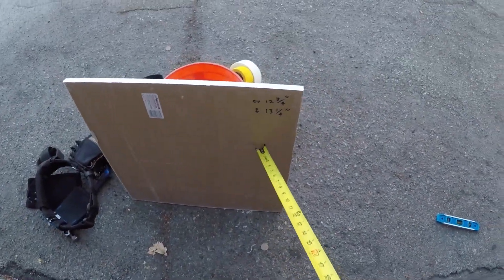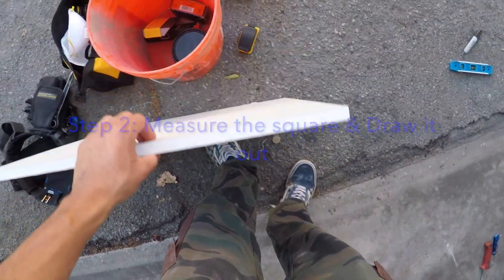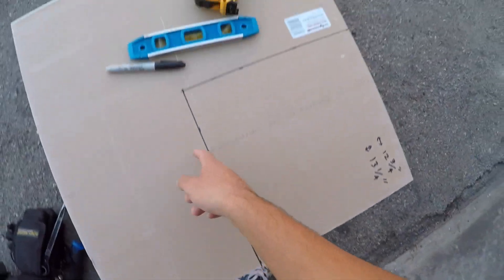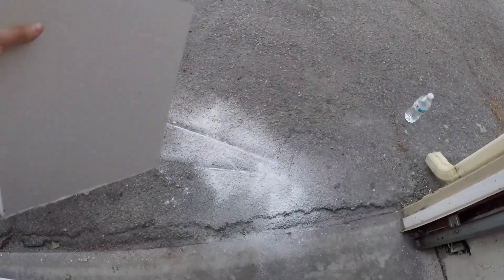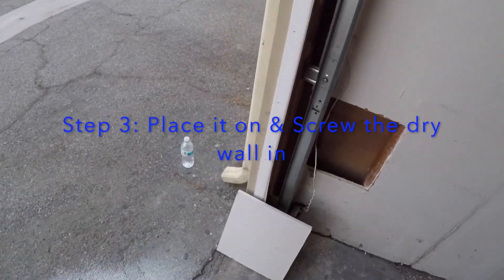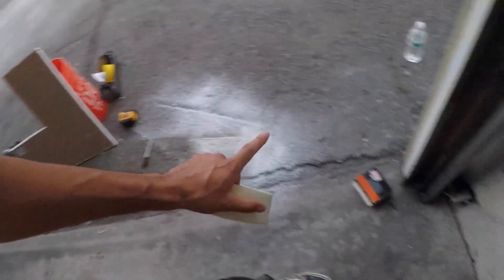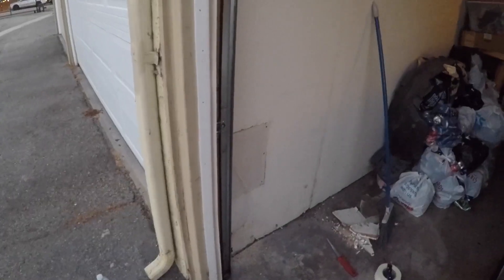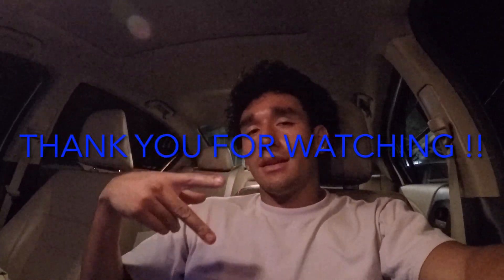How To FIX A Hole In DRY WALL !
Thank you guys for watching the tutorial video/vlog !! Just getting some content out there and trying to build my knowledge on thing's ! Hope you guys learned something new today and I appreciate the support for real for real !